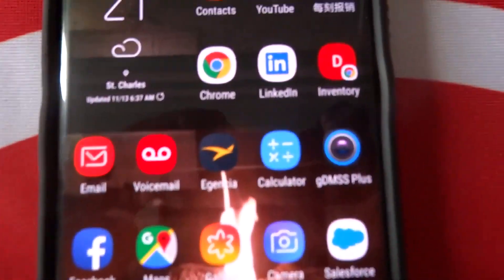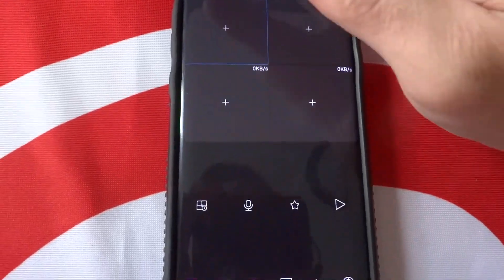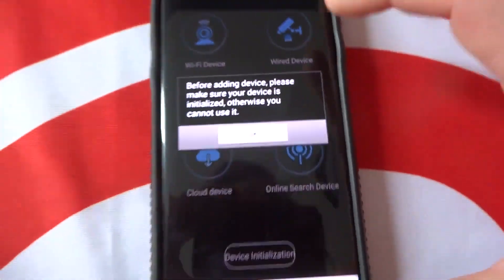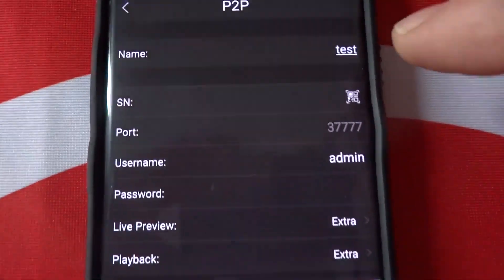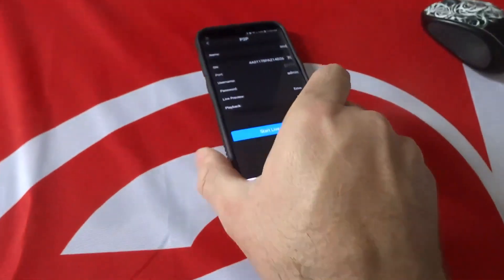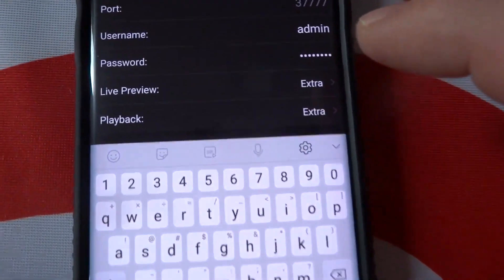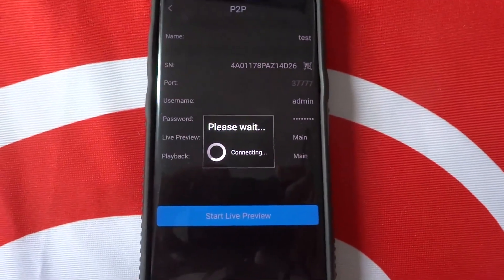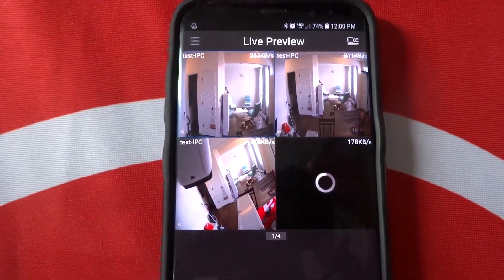gdmss plus setup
Dahua setup to gDmss Plus apps